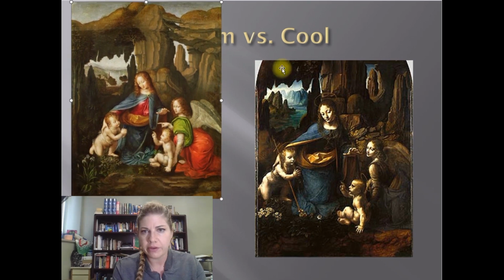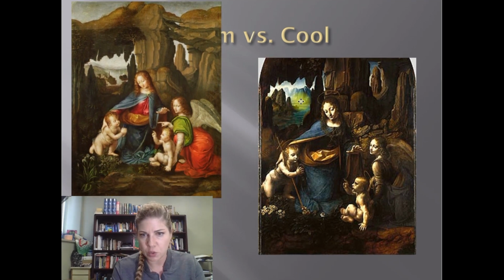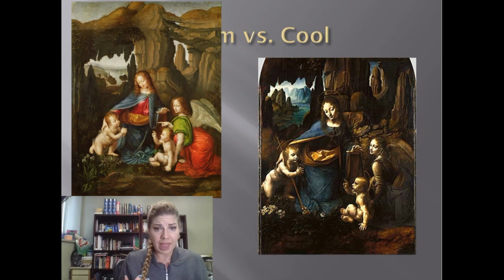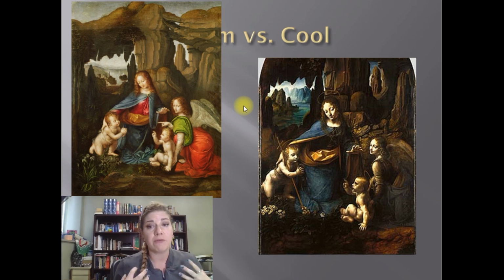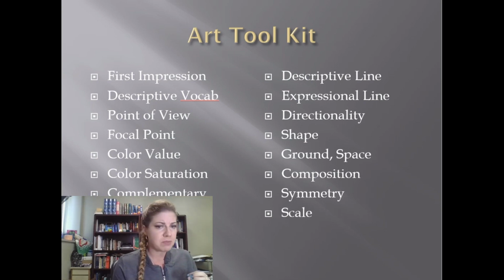Example Art Critique